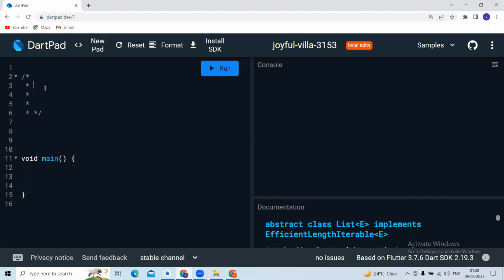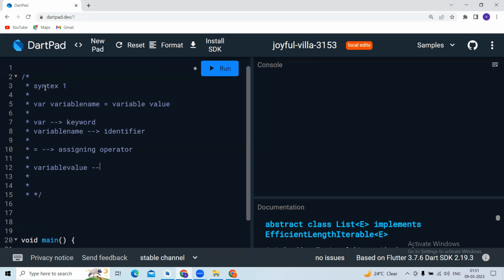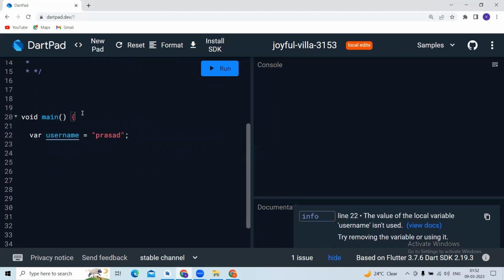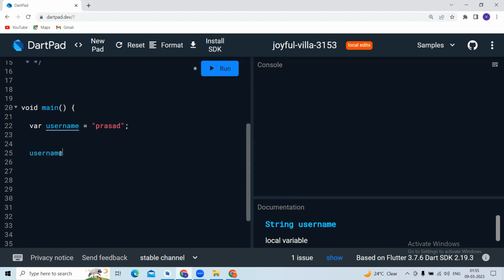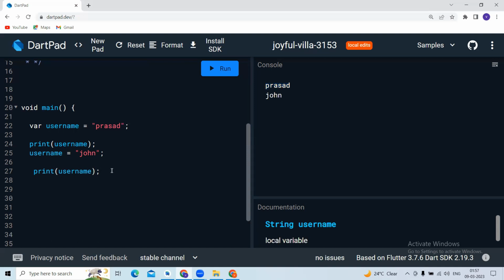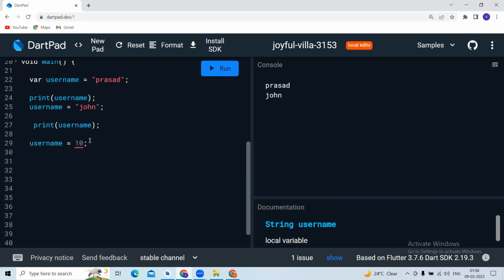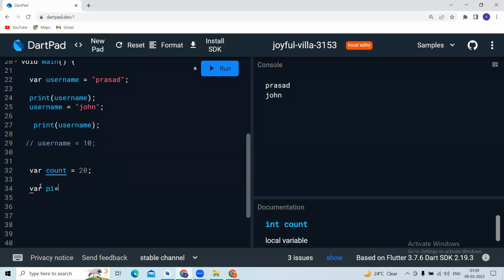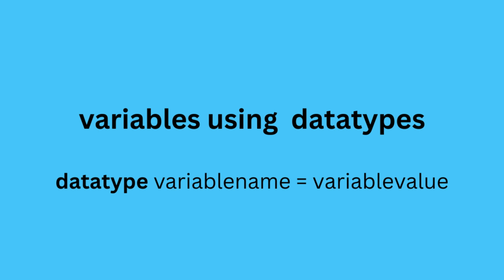Variables In Dart | Dart Tutorial 2023 | Dart Programming Language 2023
in this video  we discusses about variables in dart. This is dart programming language tutorial where  we discuss dart programming language basics require for mobile application development using flutter framework. This   video is part of flutter tutorial for beginners This dart programming tutorial can understand every one who don't have minimum  knowledge on any programing basics. in this Dart basics tutorial we will discuss many other basics also . by this flutter tutorial for beginners people can understand in better way. From this video we can resolve few questions like how we  define
variables in dart? ,what is variable in dart?, different ways of defining variables?